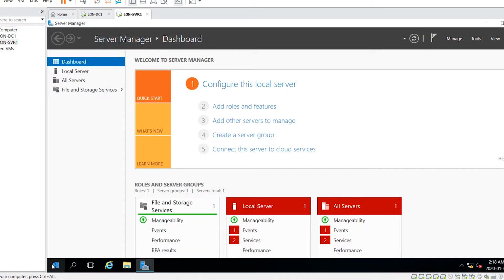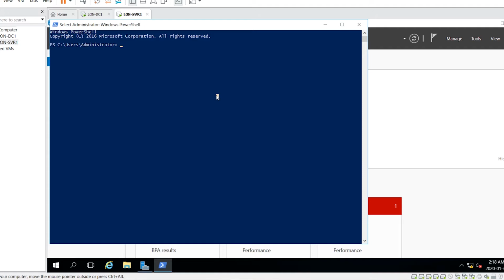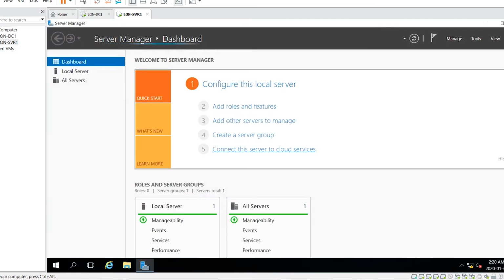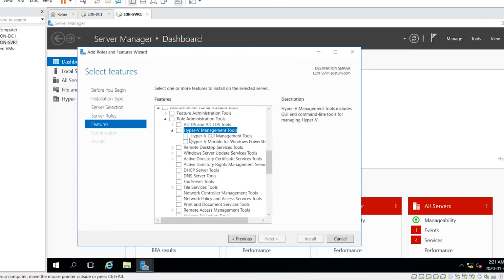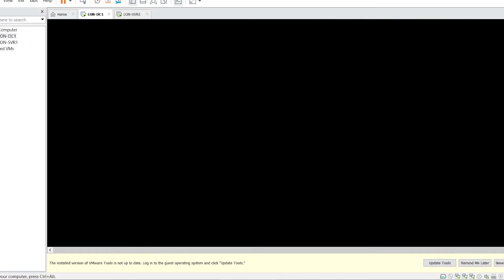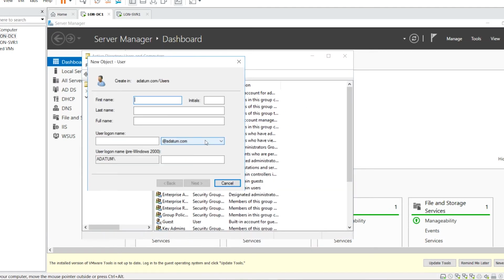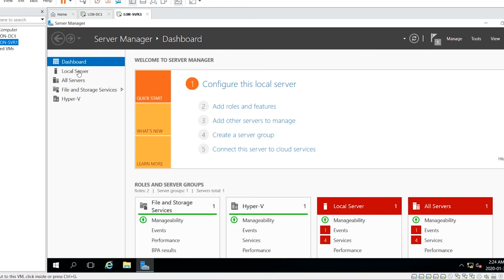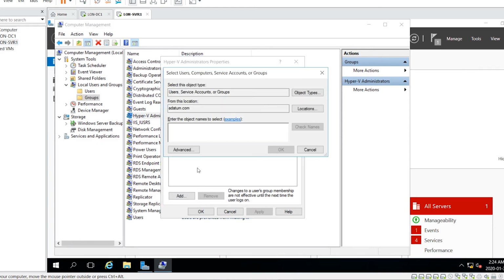How to Install and Configure Hyper-v in Window Server 2016/2019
Lab 7 Installing and Configuring Hyper-v
Exercise 7.1 Installing Hyper-V
Exercise 7.2 Delegating Virtual Machine Management
The Microsoft Official Academic Course for Installation, Storage, and Compute with Windows Server 2016 Exam 70-740.
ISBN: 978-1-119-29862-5